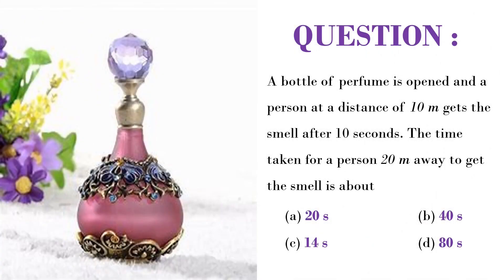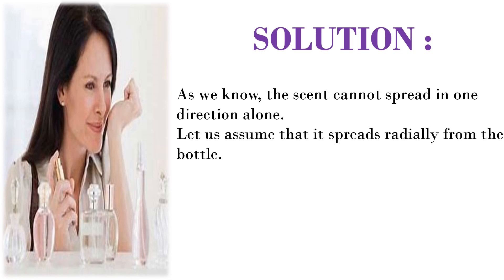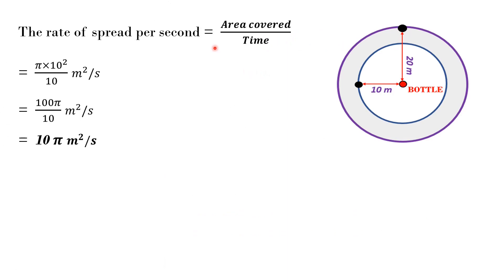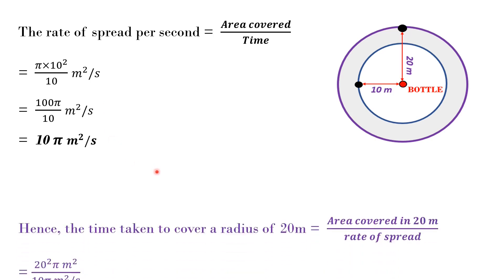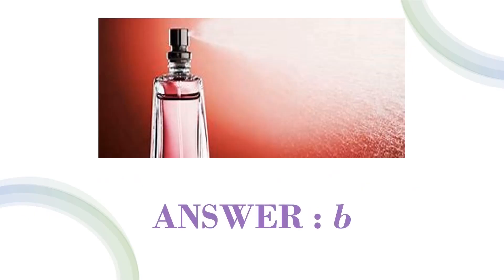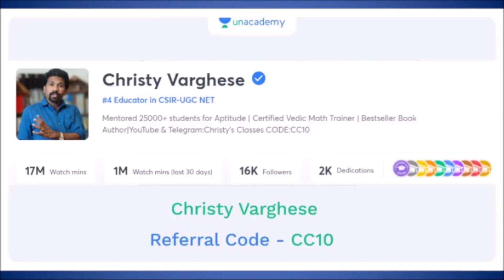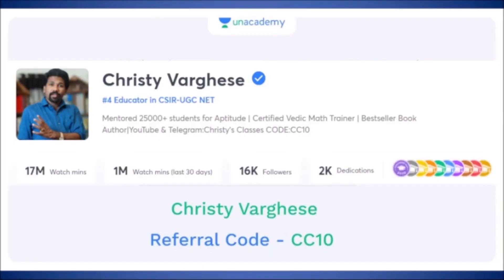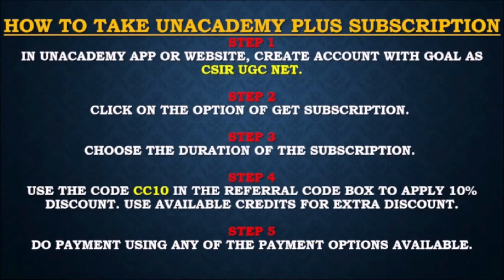A question on Time of spread | CSIR-NET Dec 2018 | General Aptitude | July Mary Mathew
Question : A bottle of perfume is opened and a person at a distance of 10 m gets the smell after 10 seconds. The time taken for a person 20 m away to get the smell is about
(a) 20 s   (b) 40 s   (c) 14 s   (d) 80 s

Question - 0:00
Solution - 0:25
Answer- 1:29
Class details- 1:33

OTHER BOOKS

OTHER BOOKS